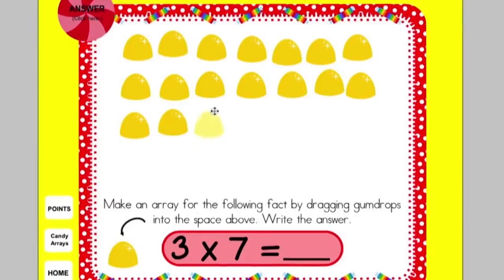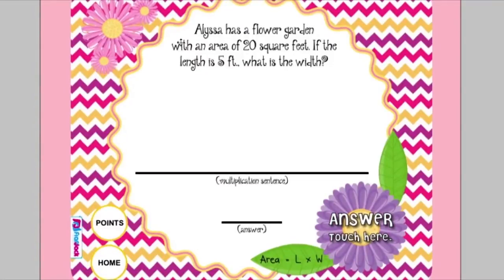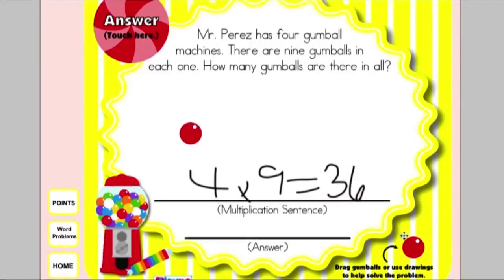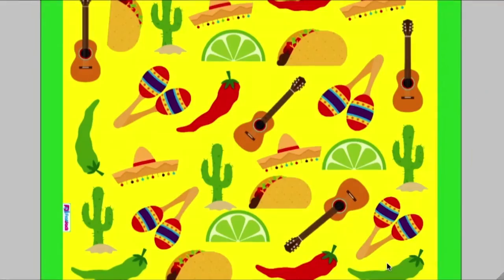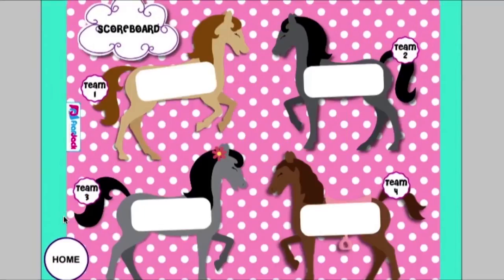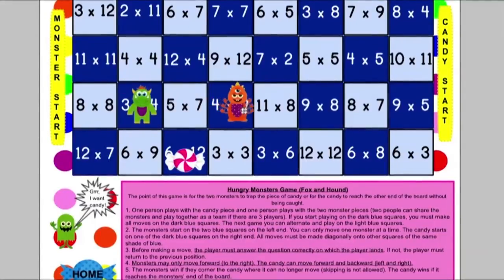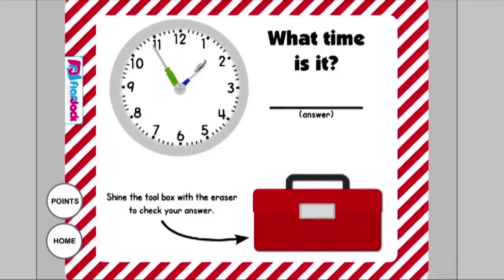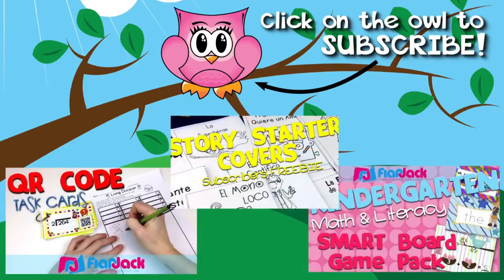Third Grade SMART Board MATH Game Pack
Find this 3rd Grade Smartboard Game Pack at my TpT store!

Find out how to make a super cool Classroom Memories QR Code

Be sure to follow my TpT store and blog for lots of fun freebies and resources!